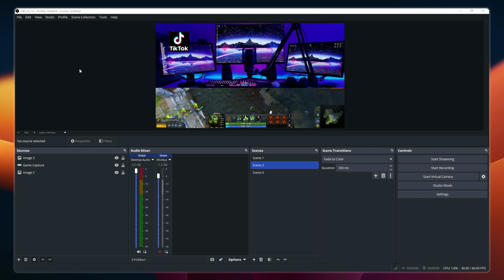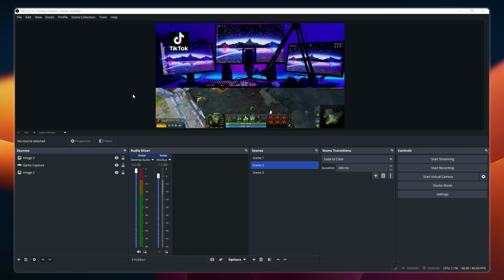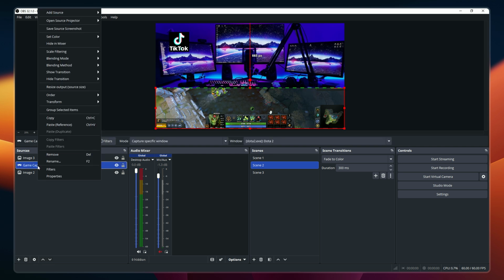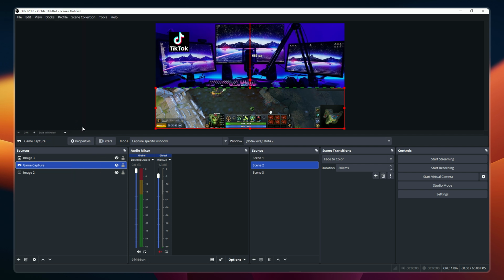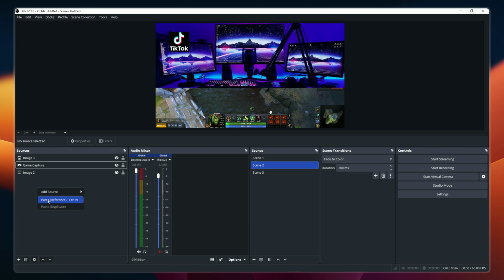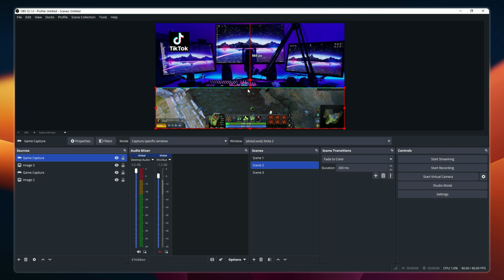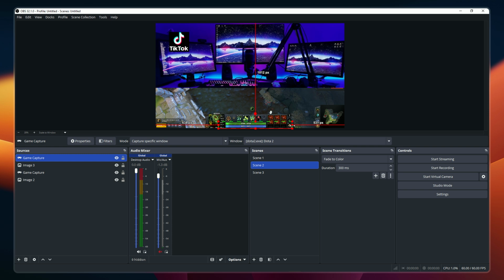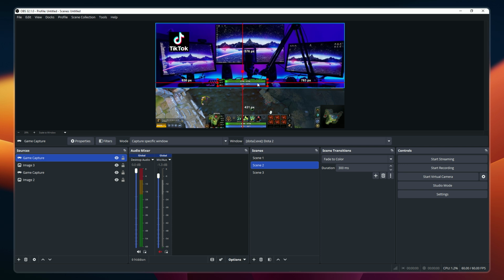How To Add Health And Shield Overlay For TikTok Live Stream In OBS | Tutorial 2026